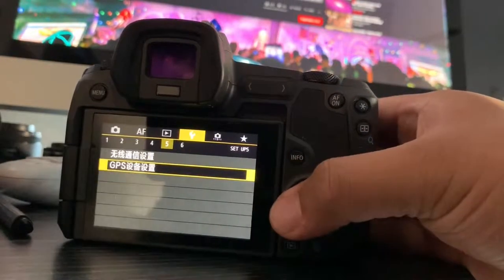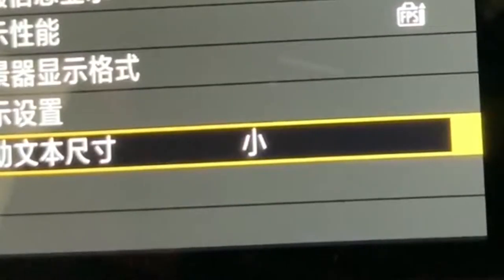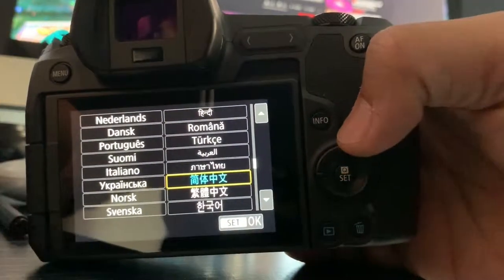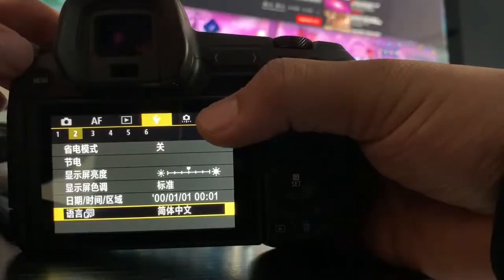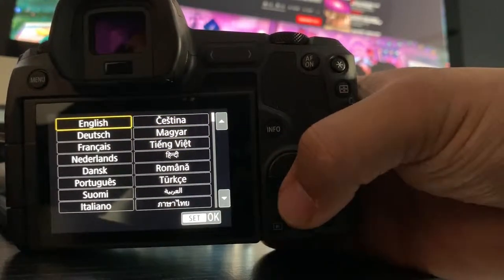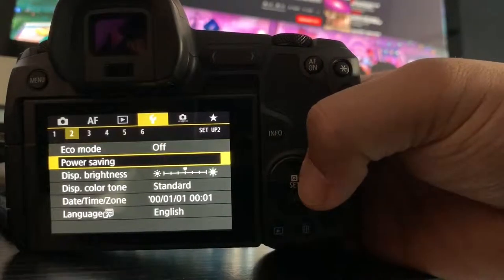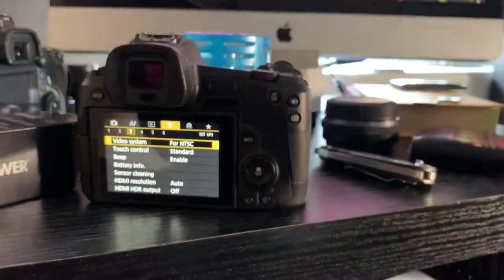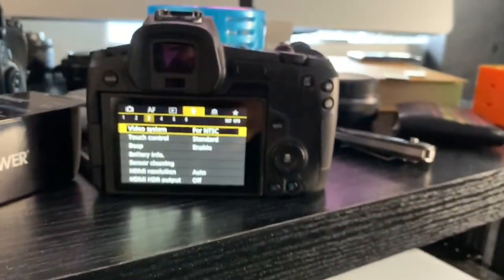How to change language on Canon EOS R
Did you get your camera and the menu settings are not in the language you understand? If so, this video is for you! This is specifically for the Canon EOS R but if you have another camera camera, this video can still help.